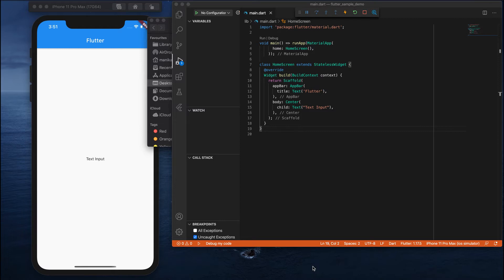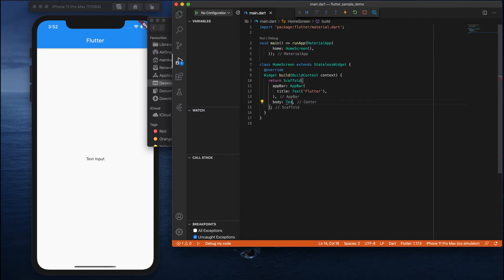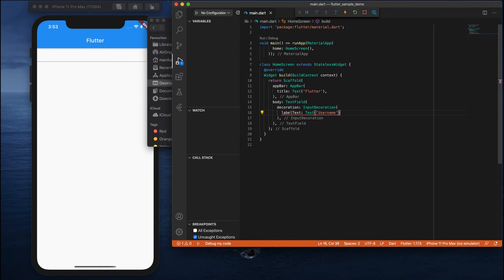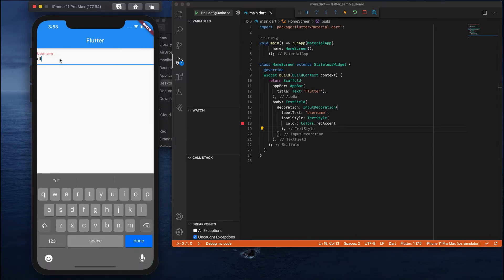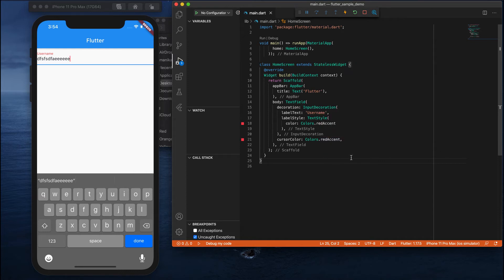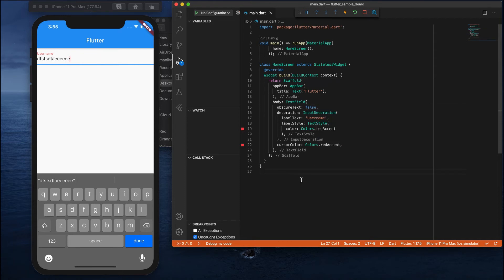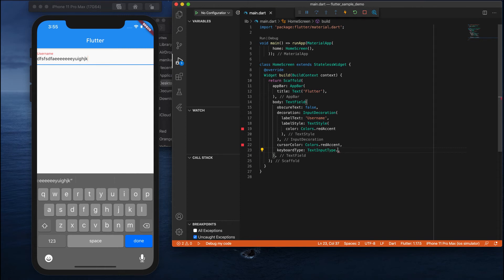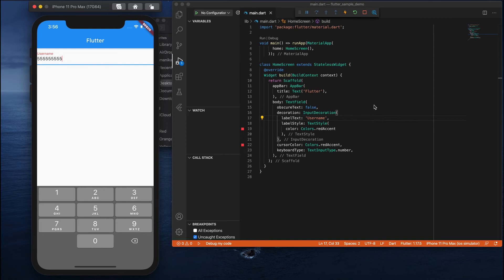Flutter Tutorial for Beginners #13 - Textfield, Keyboard & Flutter Shortcuts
Hi Friends

In this video we discussed about the working of a Texfield and shortcuts in flutter app